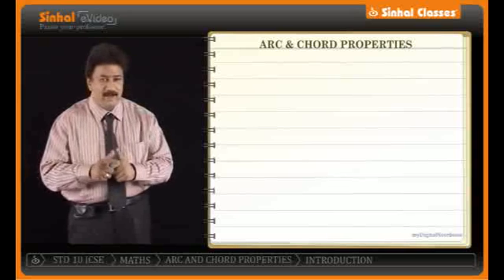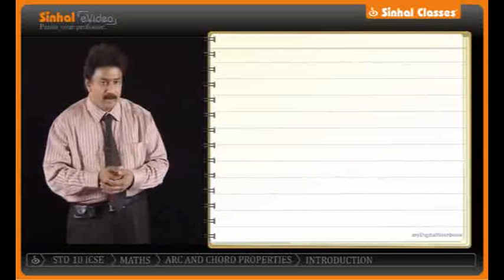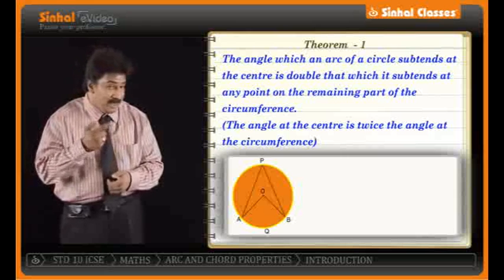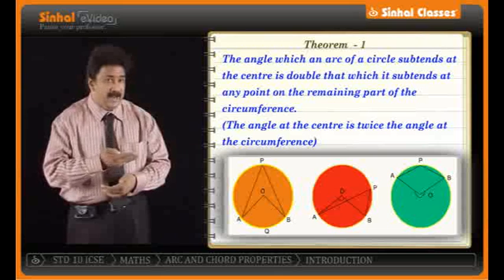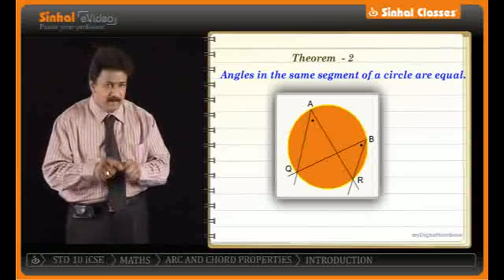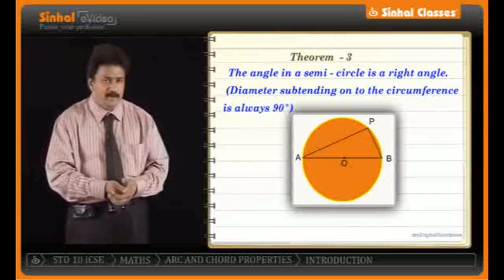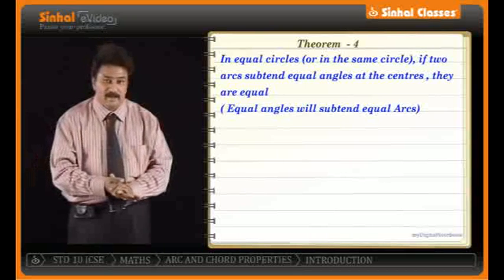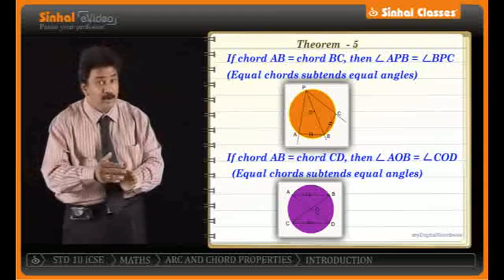arc and cord properties-1.avi